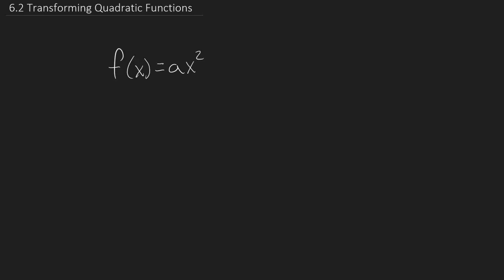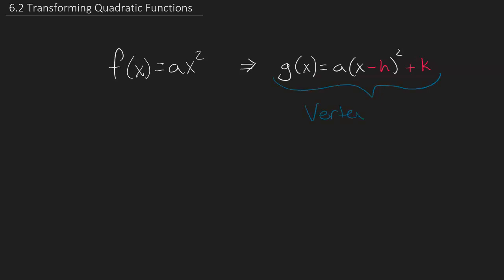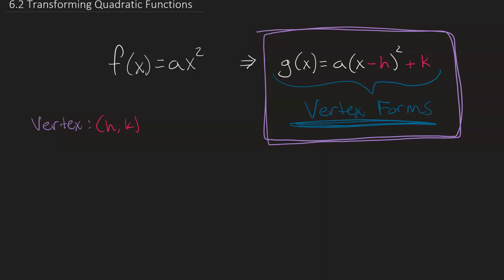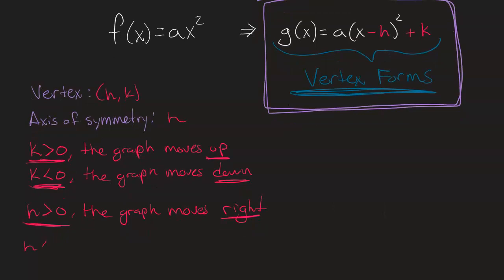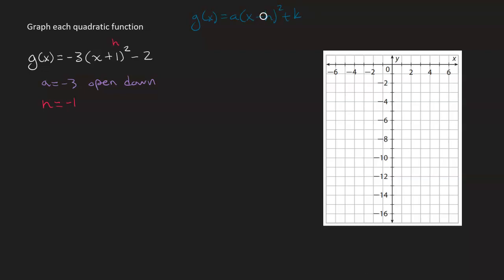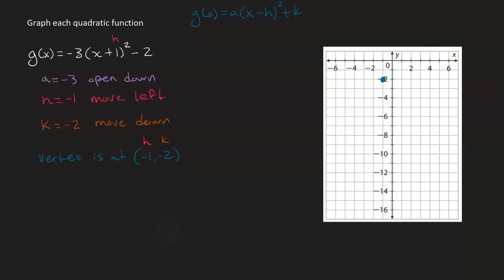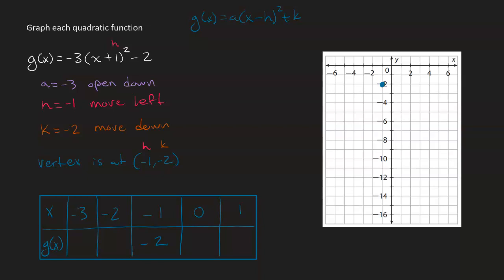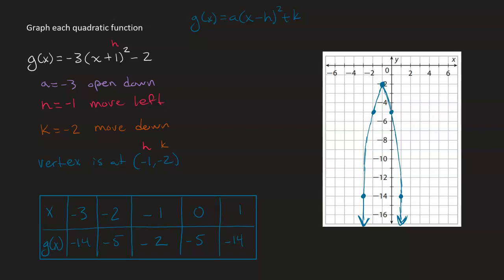6 2 Notes